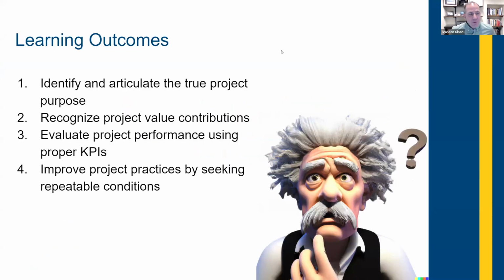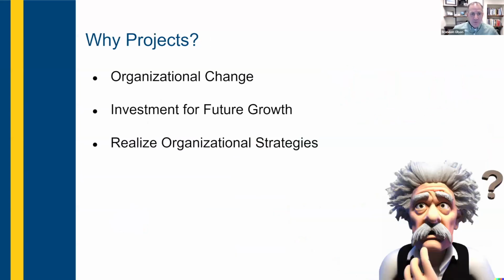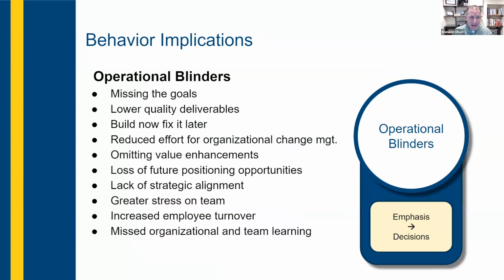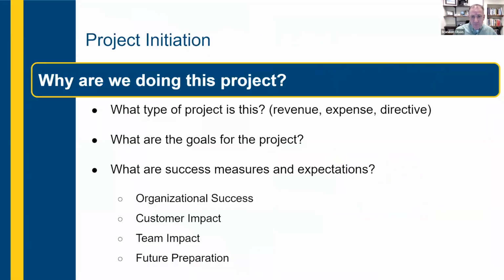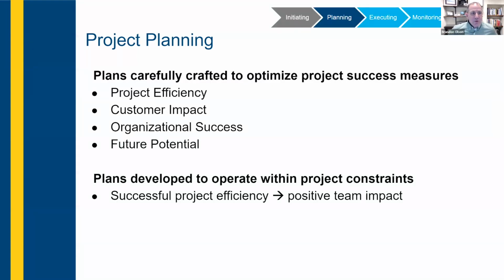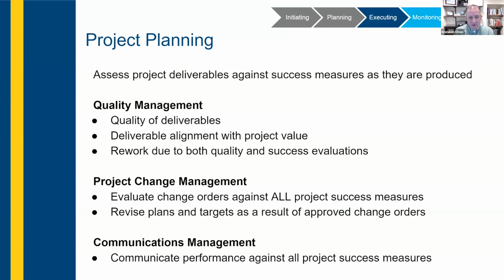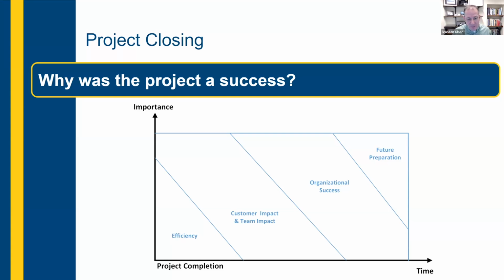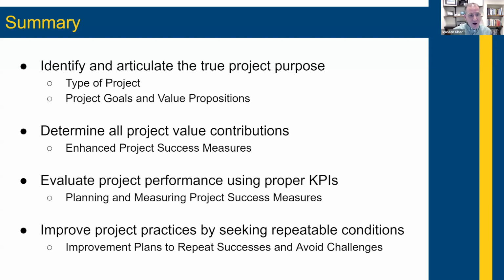Inspire Success Webinar 3/13/24 - The Project Lifecycle of Why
With Dr. Brandon Olson